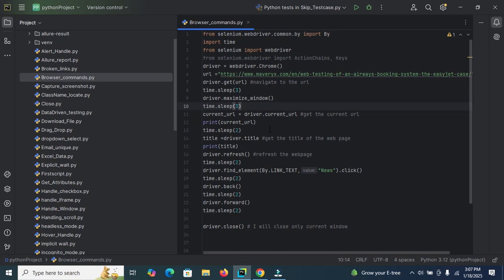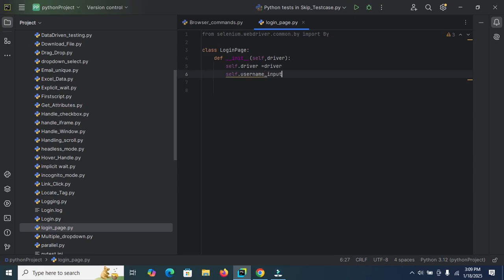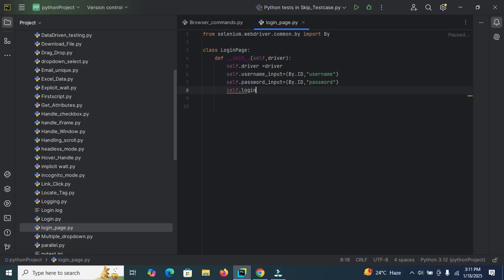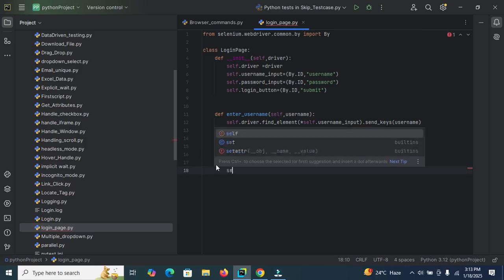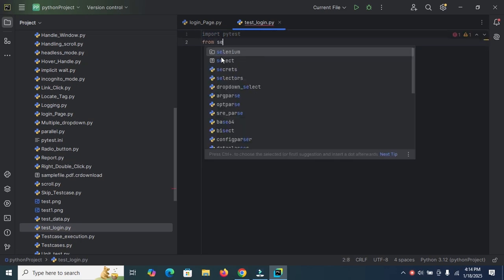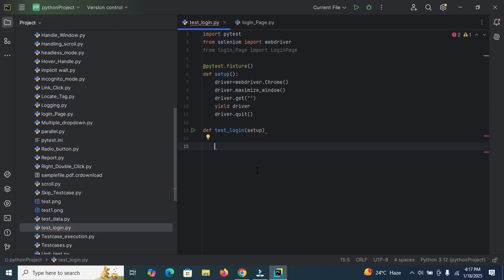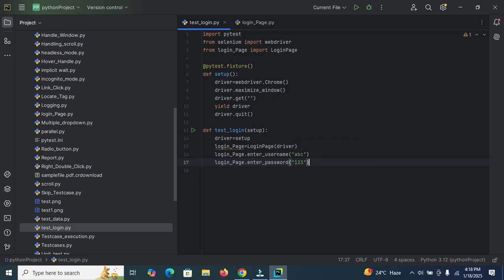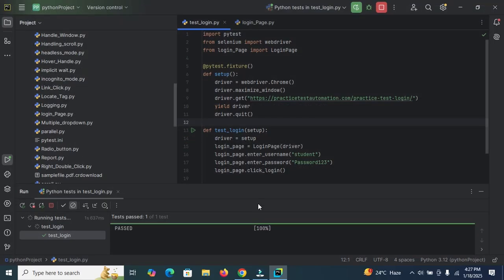Selenium WebDriver with Python tutorial 49 | Page Object Model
In this session, I have explained Page Object Model